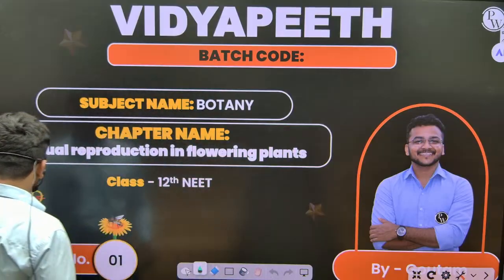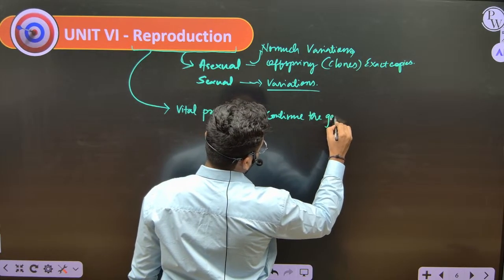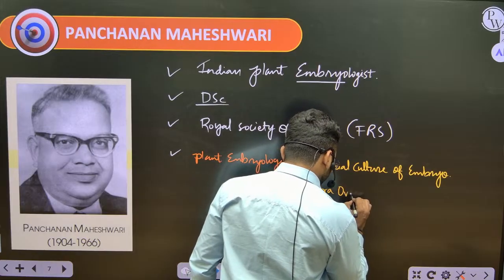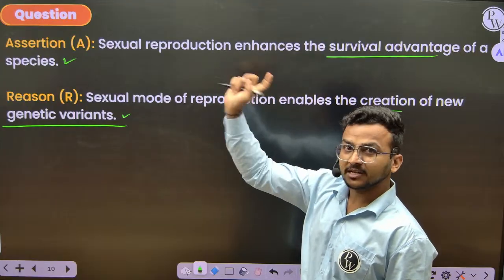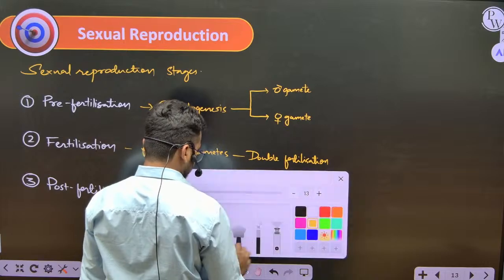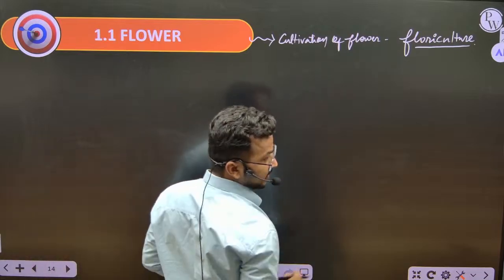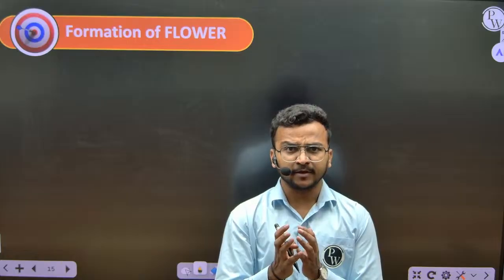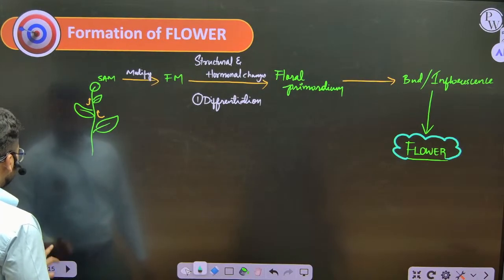12TH NEET 27-04-2026